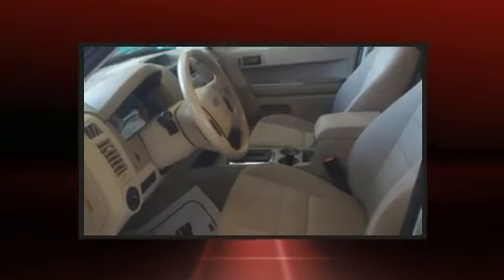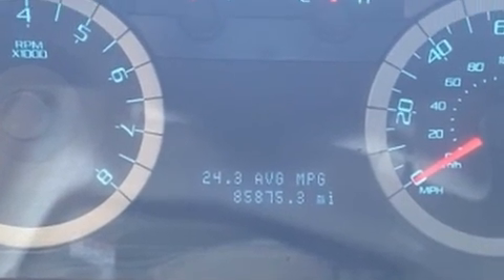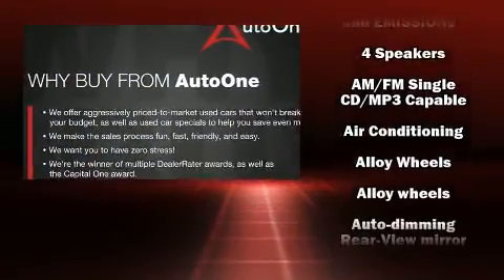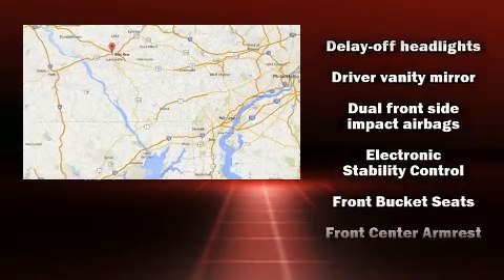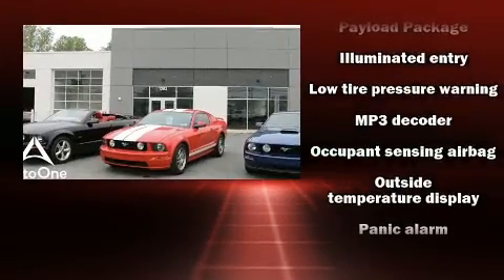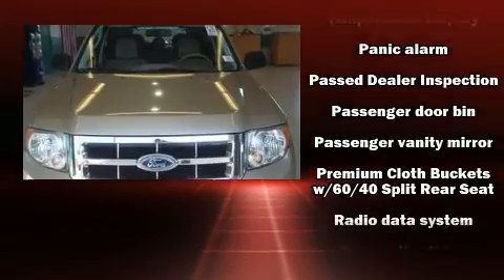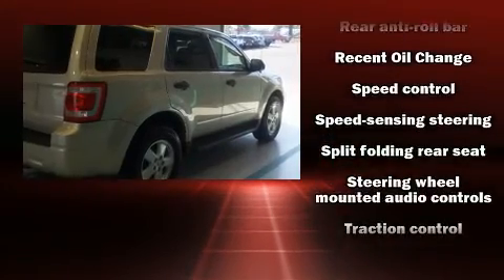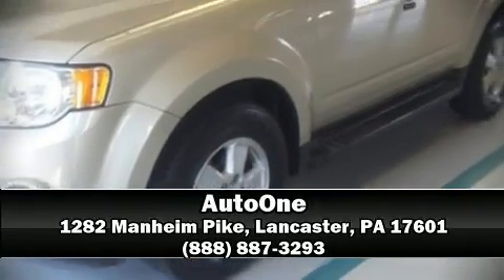2011 Ford Escape XLT in Lancaster, PA 17601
AutoOne
1282 Manheim Pike

Load your family into the 2011 Ford Escape. Smooth gearshifts are achieved thanks to the efficient 4 cylinder engine, and for added security, dynamic Stability Control supplements the drivetrain. It's equipped with tons of terrific amenities, but it won't break your budget. Such as remote keyless entry, a rear window wiper, an outside temperature display, front bucket seats, front fog lights, power windows, an overhead console, and 1-touch window functionality. Ford also prioritized safety and security by including: dual front impact airbags, front side impact airbags, traction control, a panic alarm, and ABS brakes. Brake assist technology provides extra pressure when applying the brakes. We have a skilled and knowledgeable sales staff with many years of experience satisfying our customers needs. They'll work with you to find the right vehicle at a price you can afford. We are here to help you.